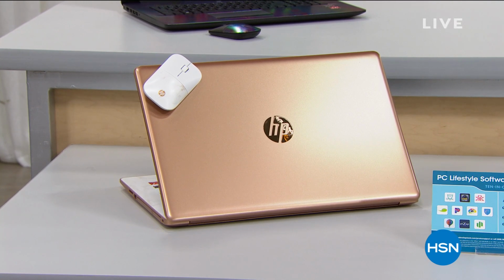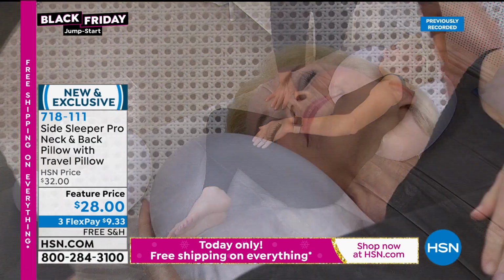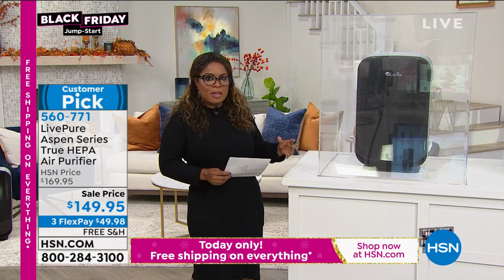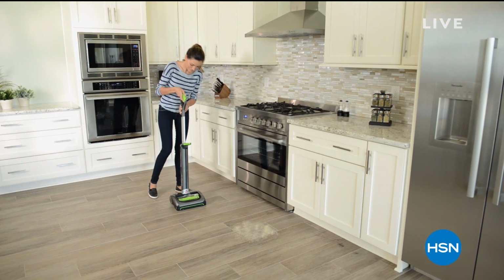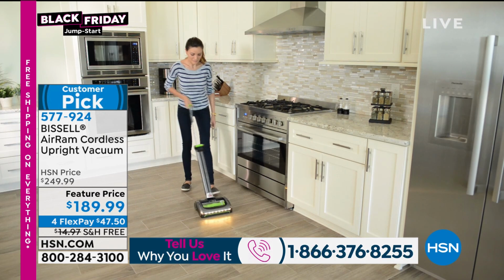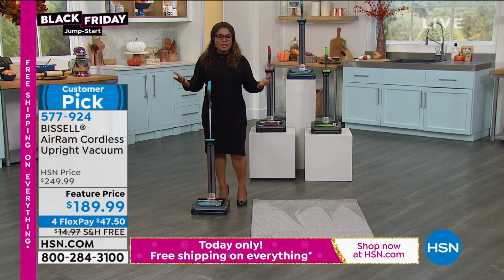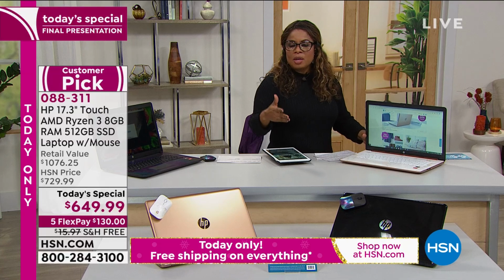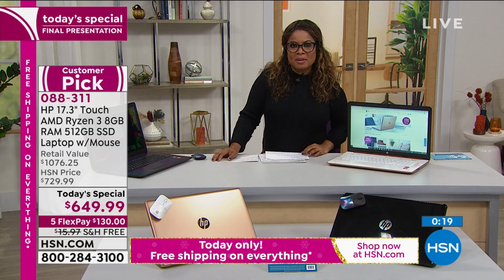HSN | Black Friday Jump-Start 09.27.2020 - 08 PM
Get a head start on shopping for everyone this holiday season with a wide assortment of gifts. Prices shown on the previously recorded video may not represent the current price.